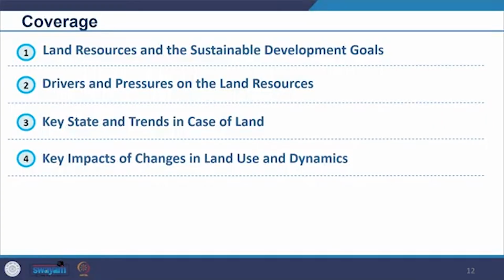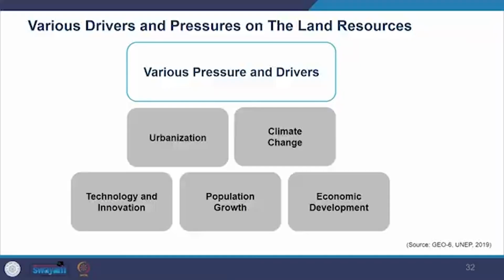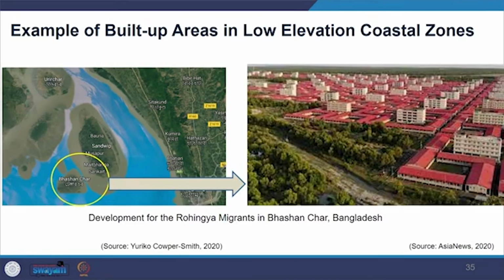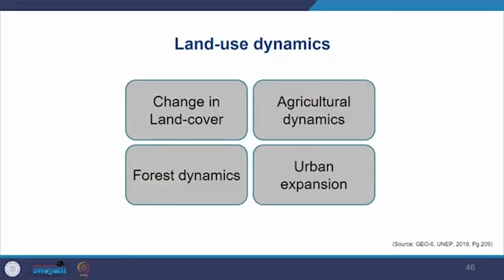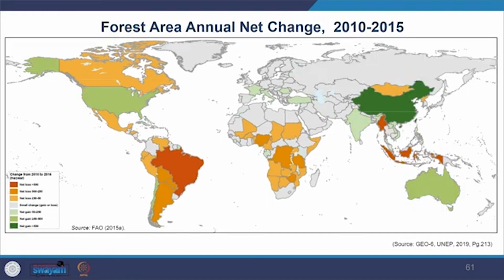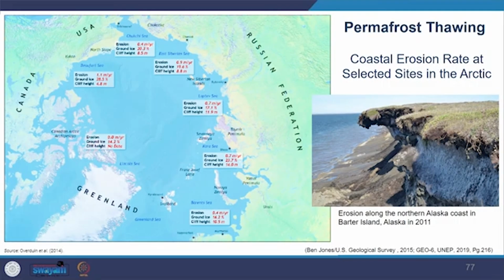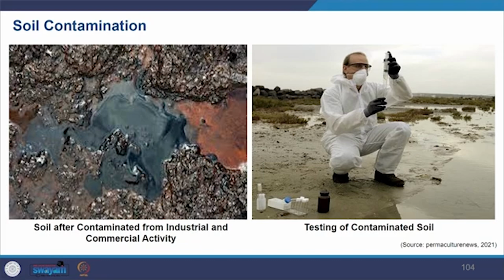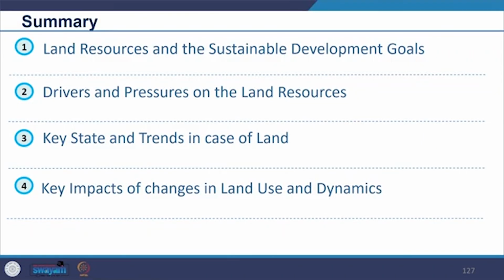LECTURE 4: STATE OF GLOBAL ENVIRONMENT (LAND AND SOIL)